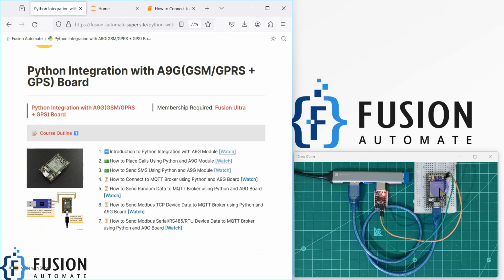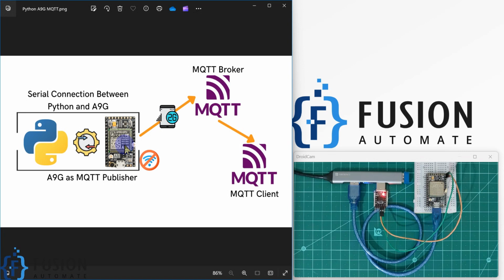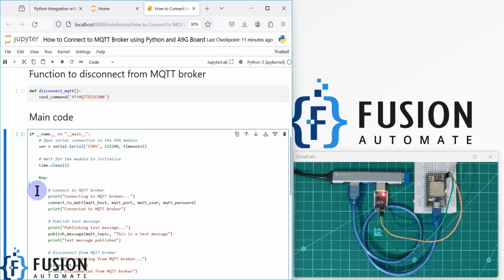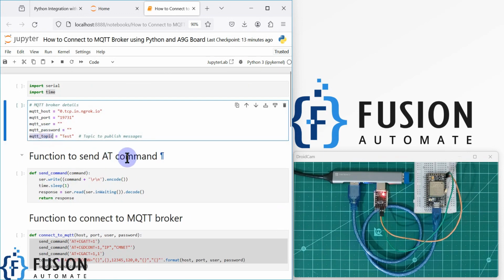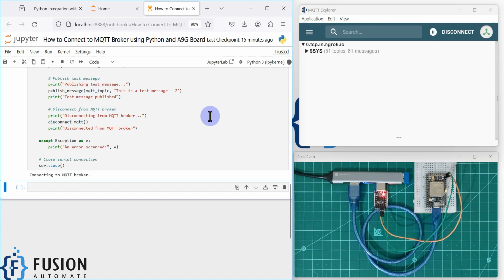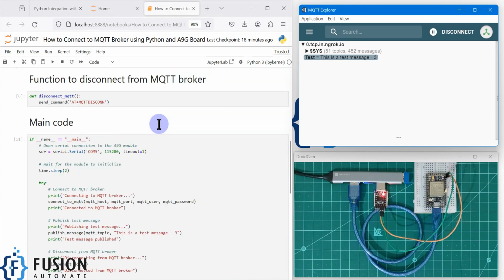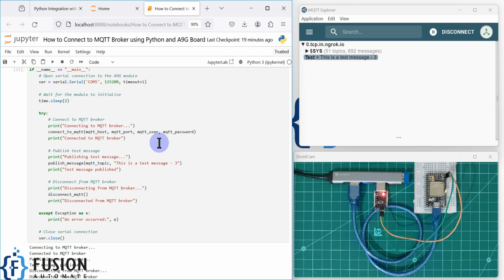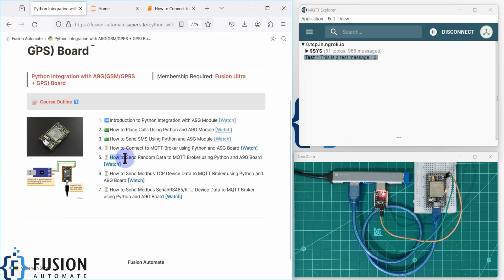How to Connect With MQTT Broker & Publish Message to MQTT Topic from A9G Board & Python | IoT